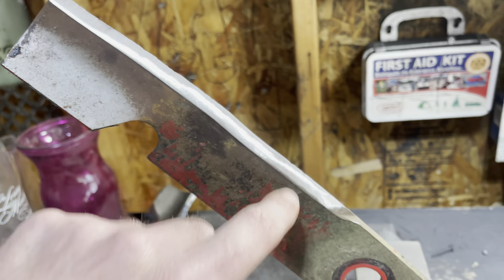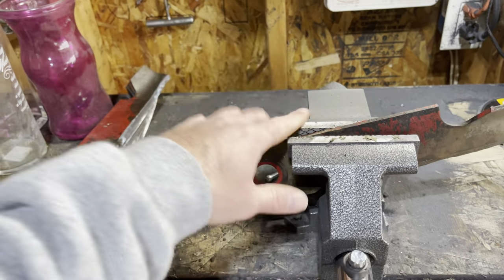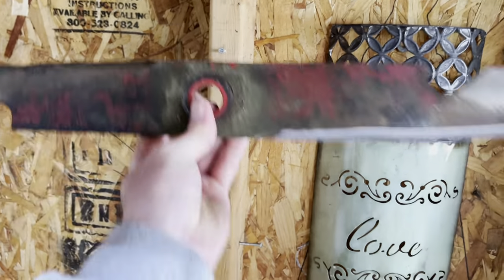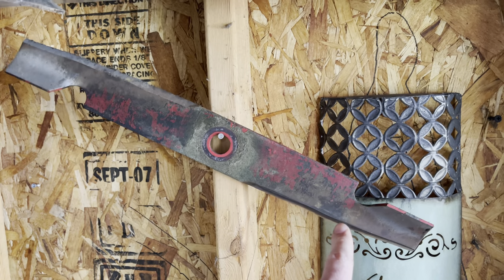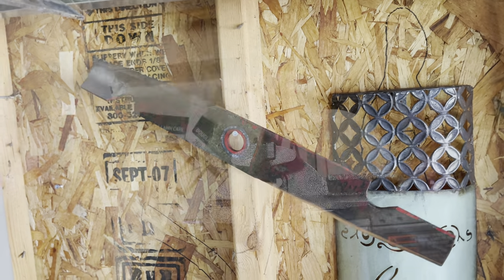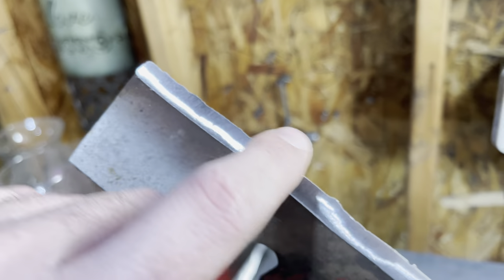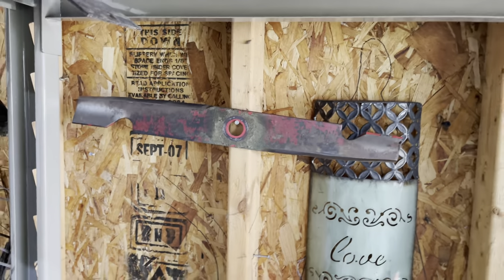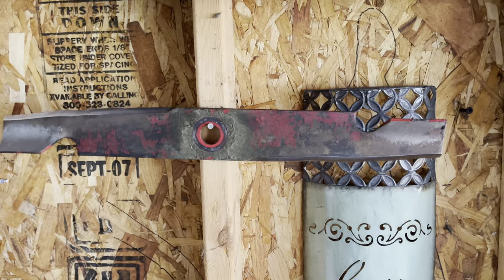How to Balance Mower Blades. The Inexpensive Way!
In this video I show you how I balance my mower blades. There are a lot of people online that buy a certain tool for this but that is unnecessary. Save your money and do this instead!

If you’re made of money feel free to check out the blade balancer that I’m talking about. Here is a link to it on Amazon